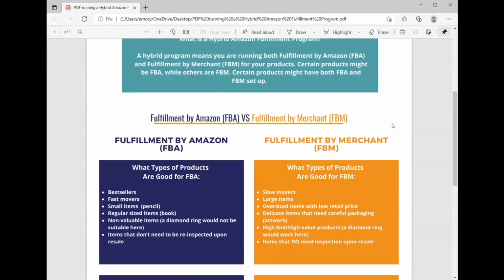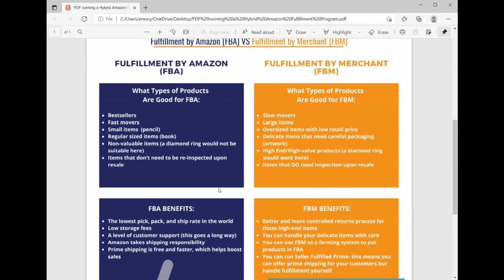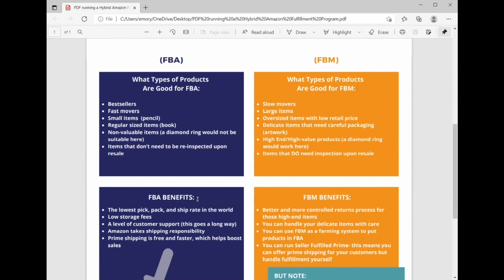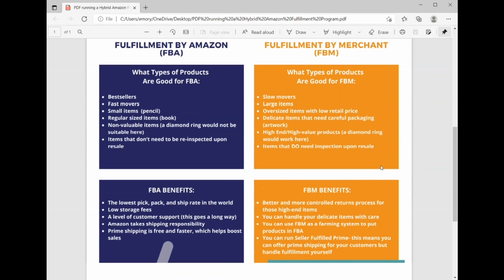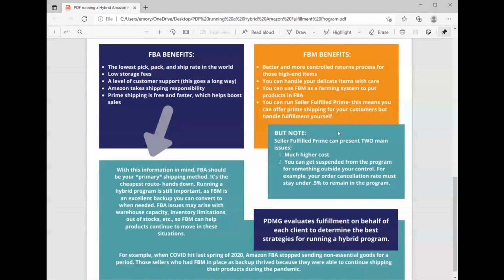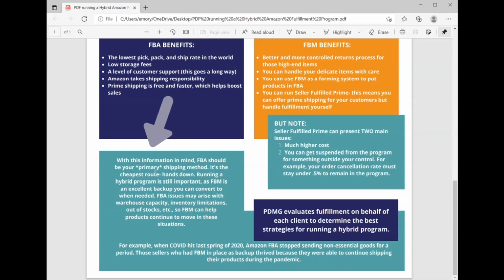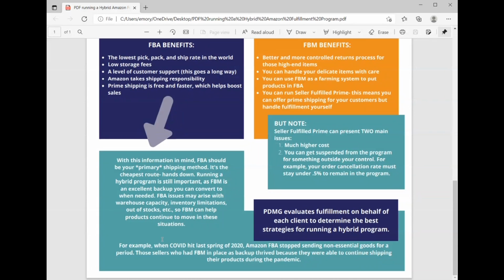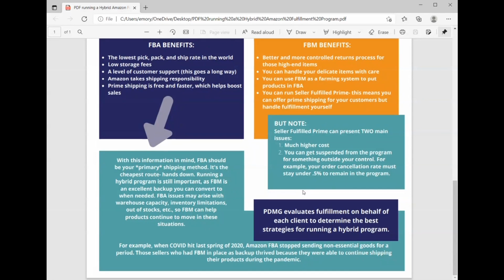Running A Hybrid Amazon Fulfillment Program: Best Strategies and Practices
Let us know if you have any questions. Be sure to check out our blog and LinkedIn for more tips and best practices!